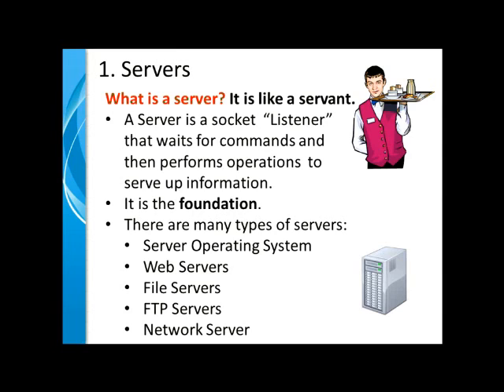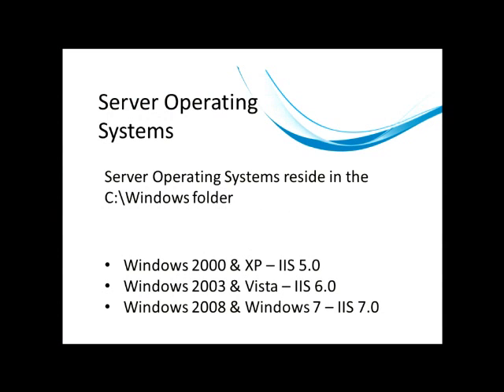Putting the Pieces of .NET Together - Part 1 of 8 - Servers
- What is a Server?  Types of Servers.  Version of IIS installed on each server operating system by default.